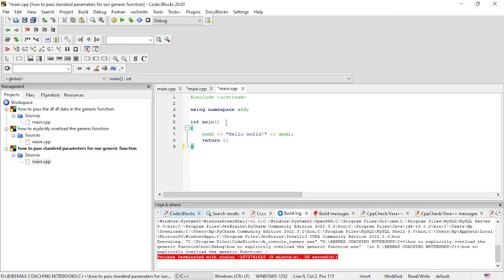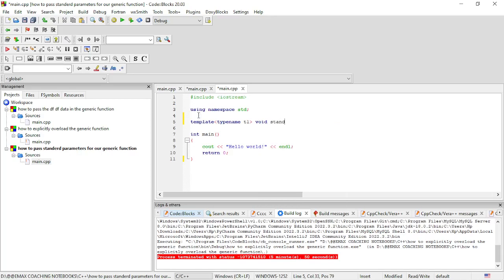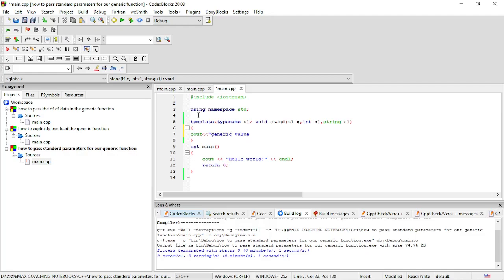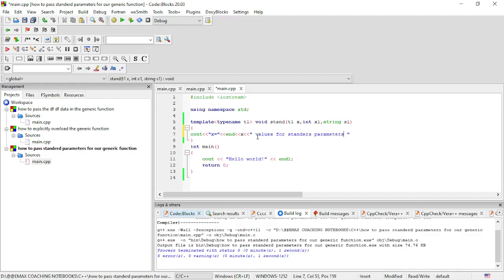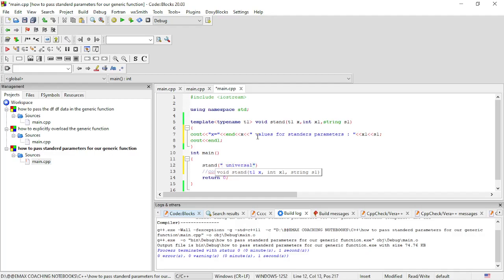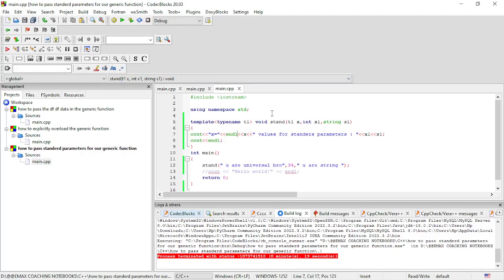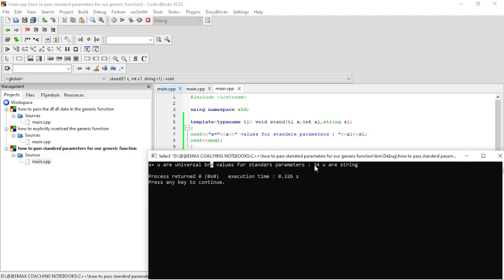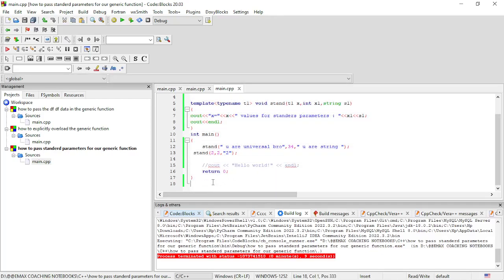how to pass the standerds parameters in our generic function